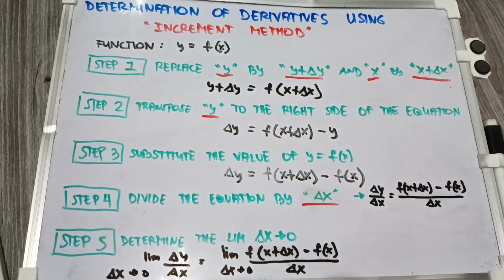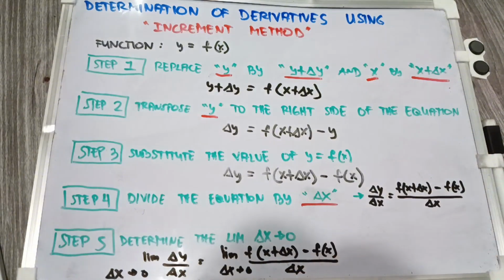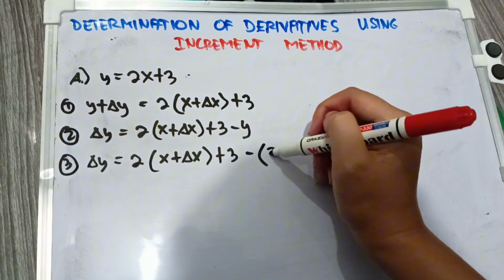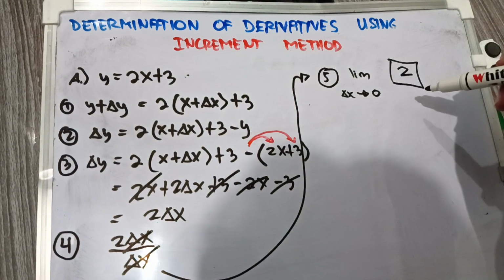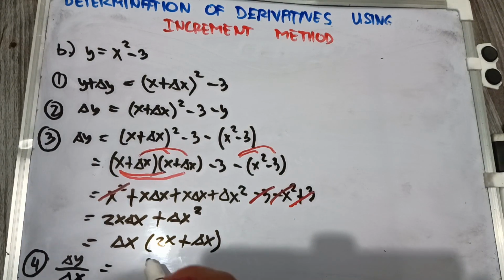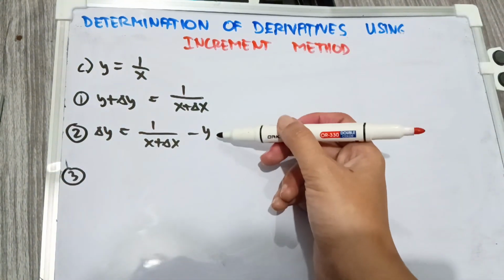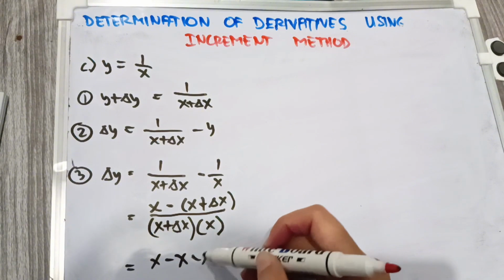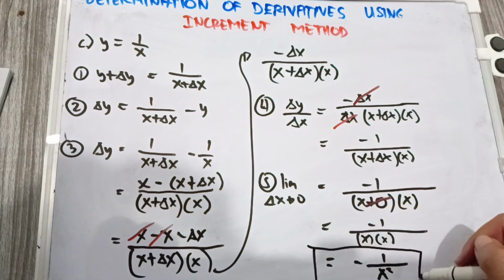FINDING DERIVATIVES USING INCREMENT METHOD | Calculus -1